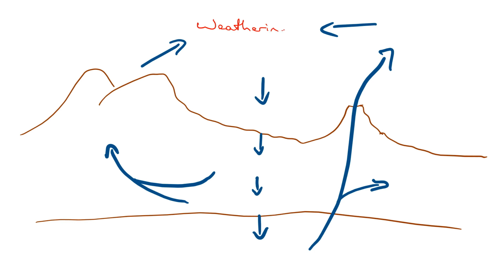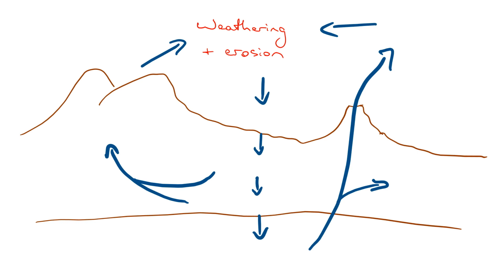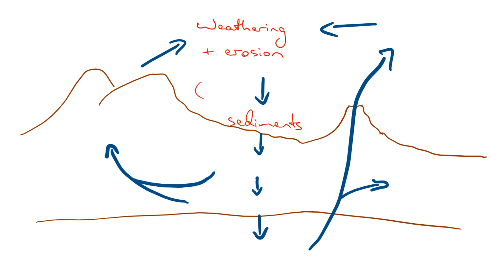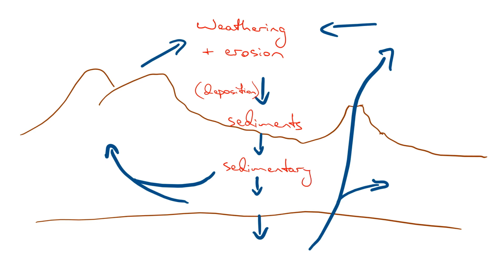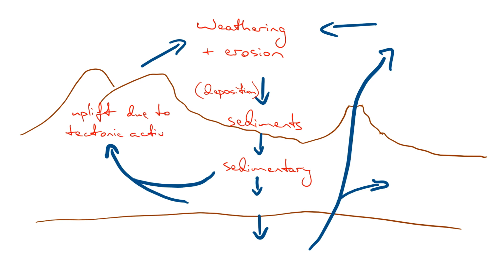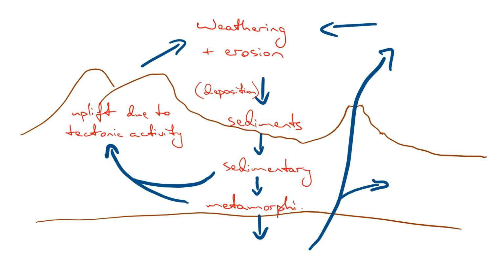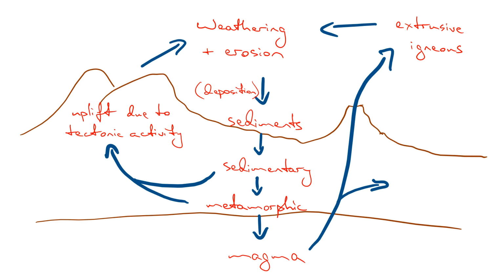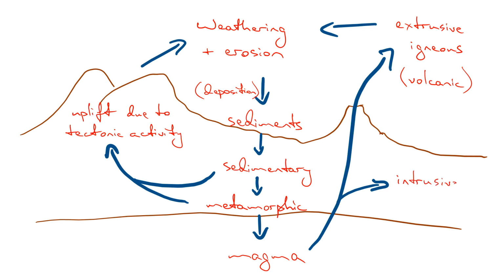Woohoo - that rocks!!! ;)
The rock cycle - the "choose your own adventure" story of the three types of rock (sedimentary, metamorphic and igneous).